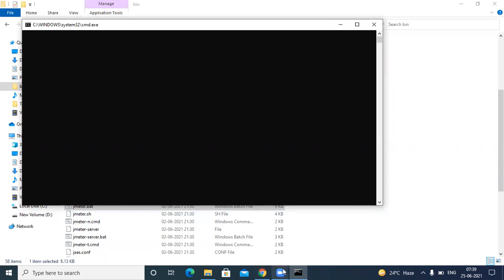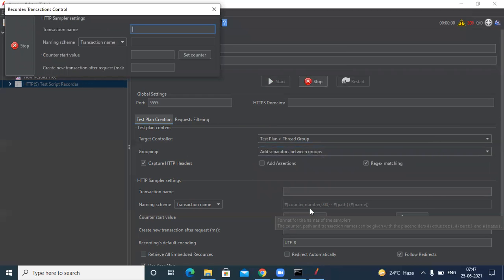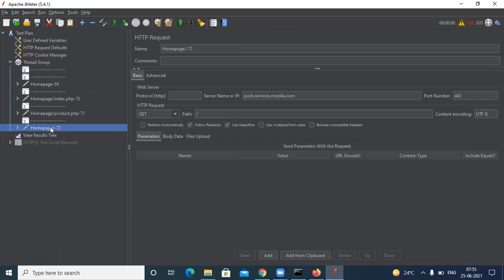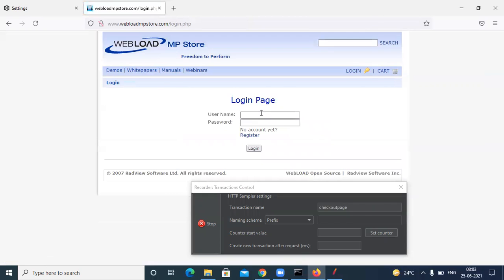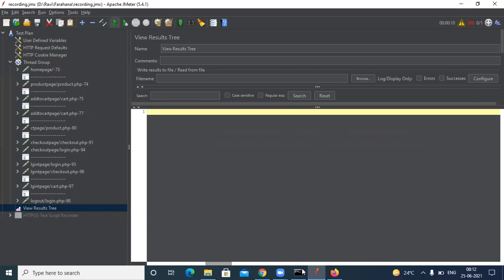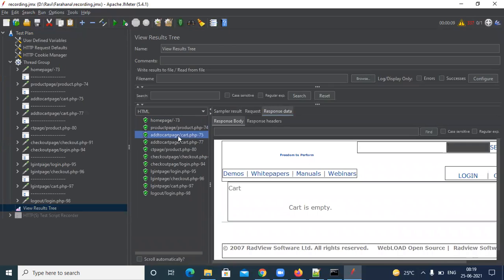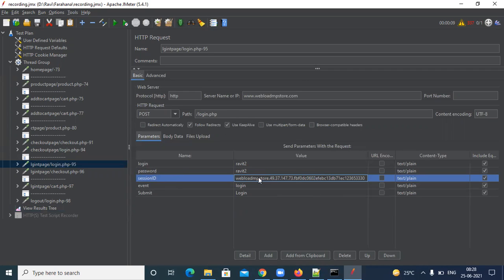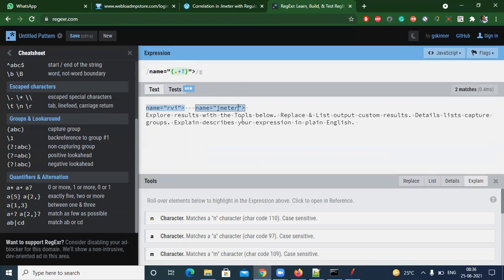Day3 recording part 1